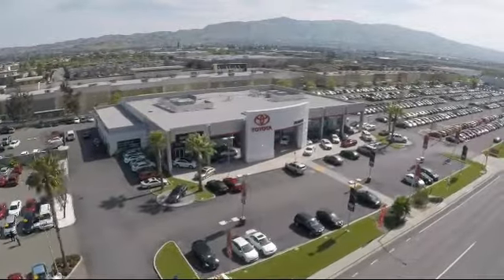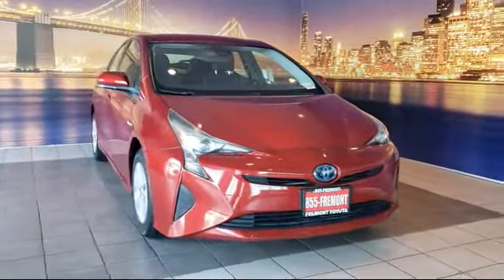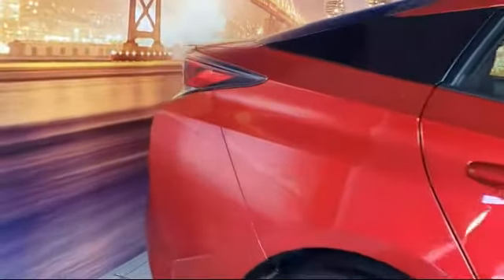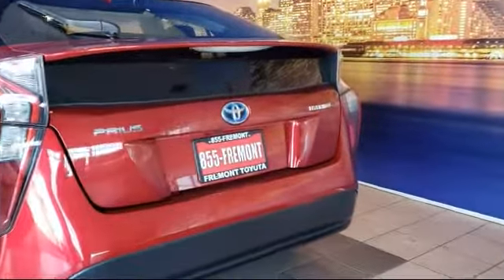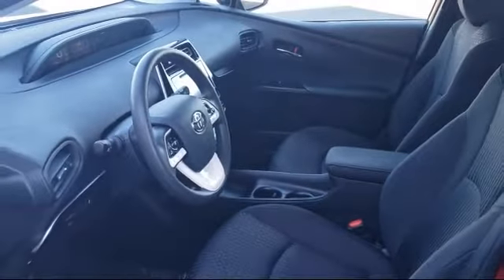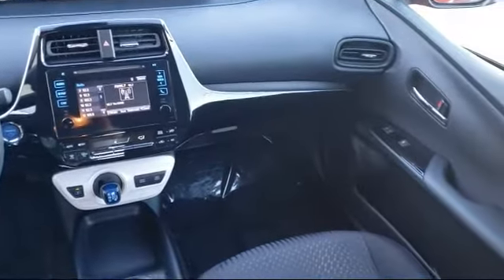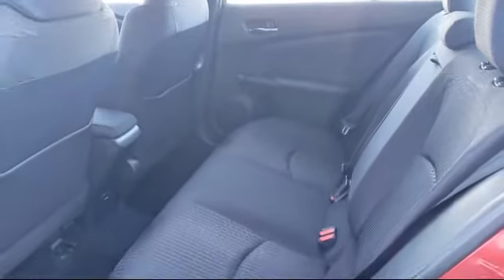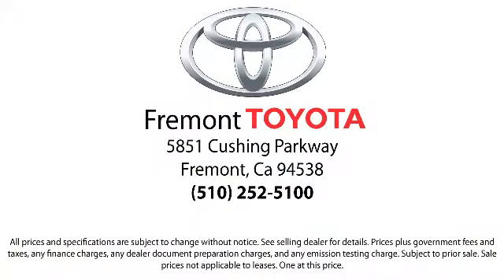2017 Toyota PRIUS 5D Hatchback Four Hayward Newark San Jose Oakland Pleasanton Union City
2017 Toyota PRIUS 5D Hatchback Four Stock Number: 203243A Vin:JTDKBRFU2H3546942.

Fremont Toyota
5851 Cushing Parkway